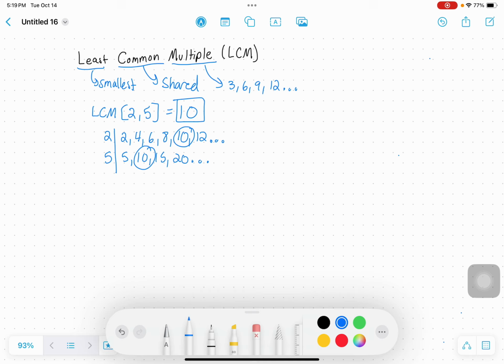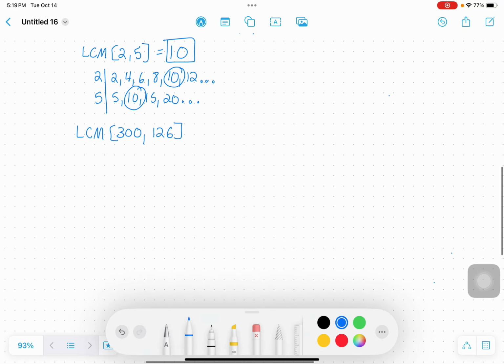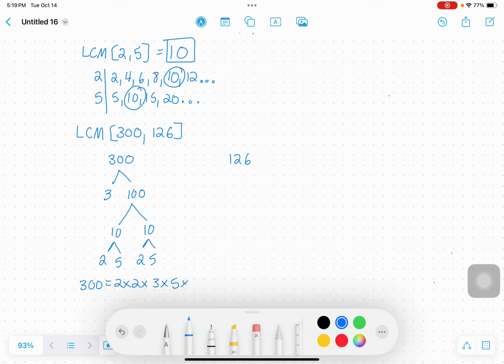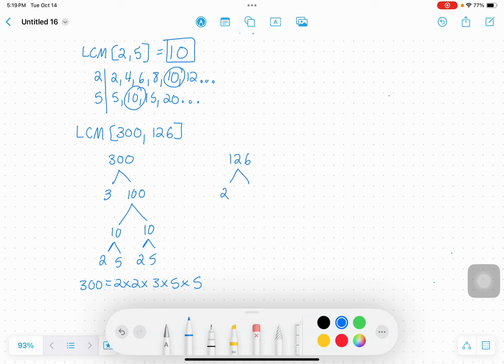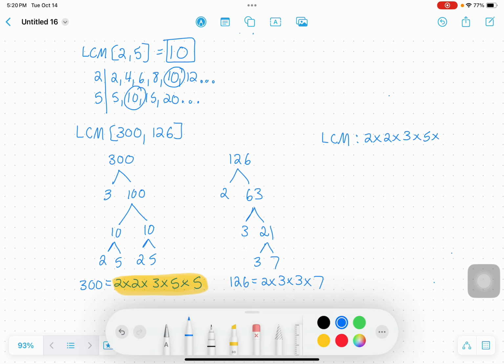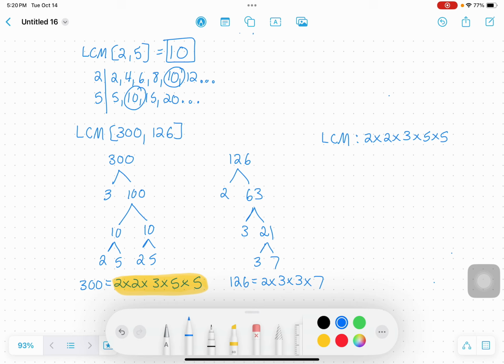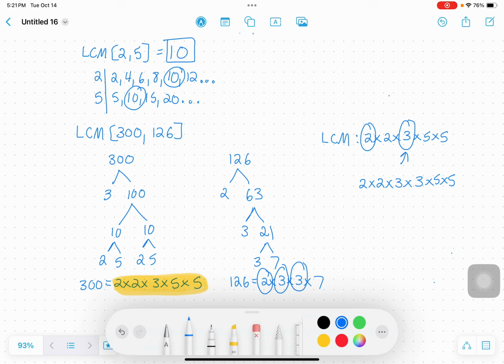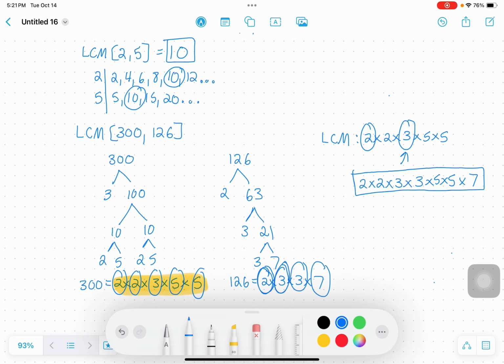Least Common Multiple - Examples